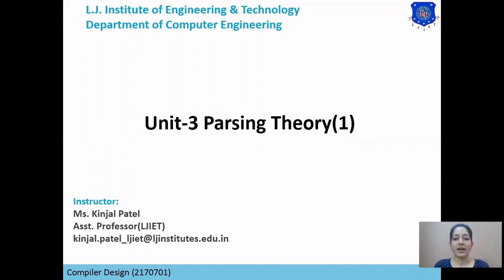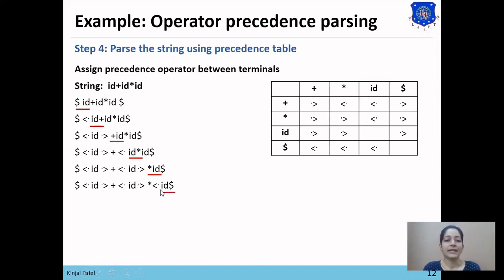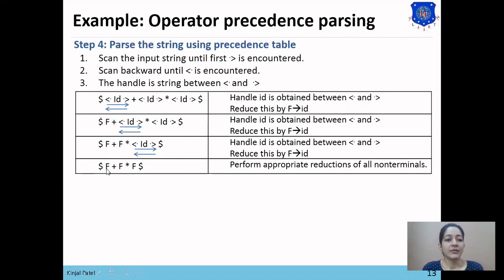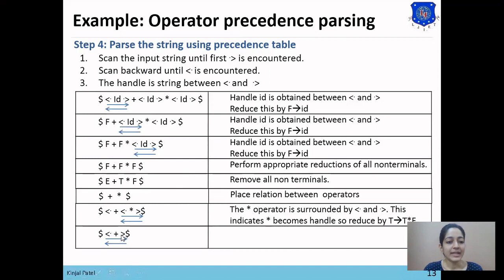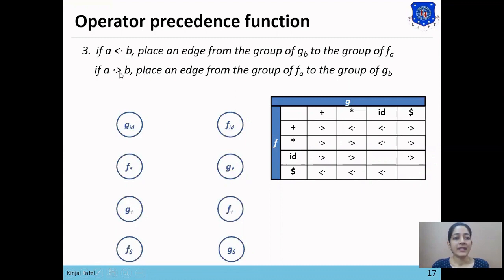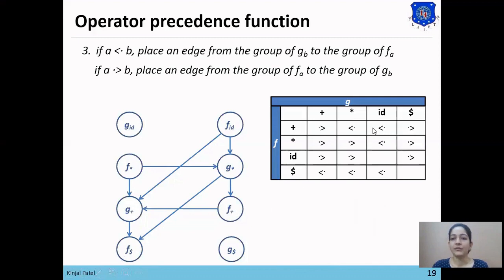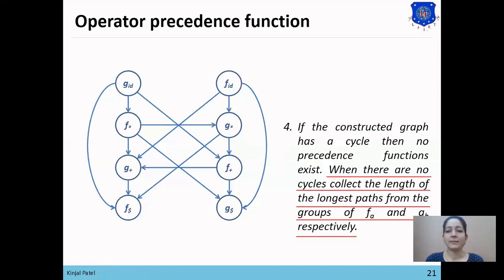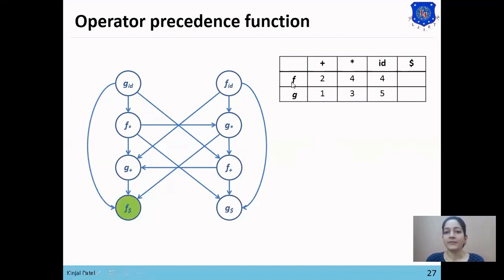Lec-19_Operator precedence parsing part 2| Compiler Design | Computer Engineering